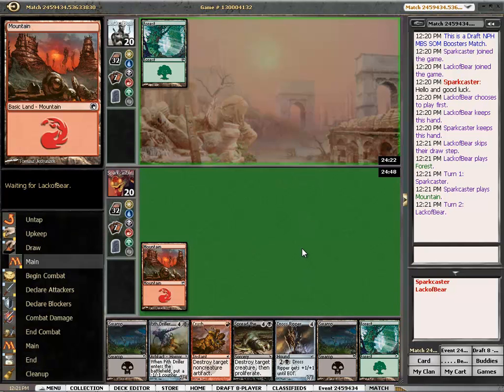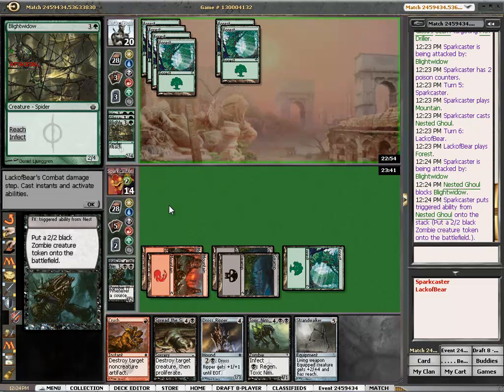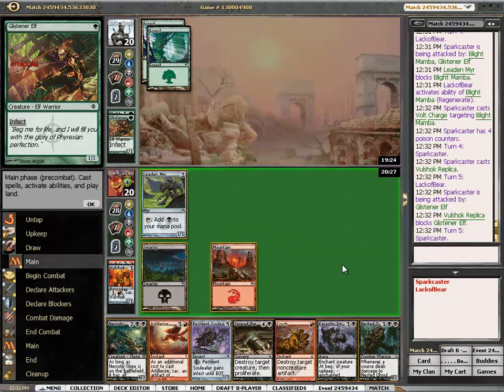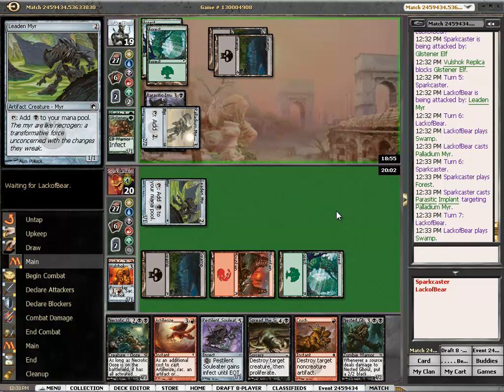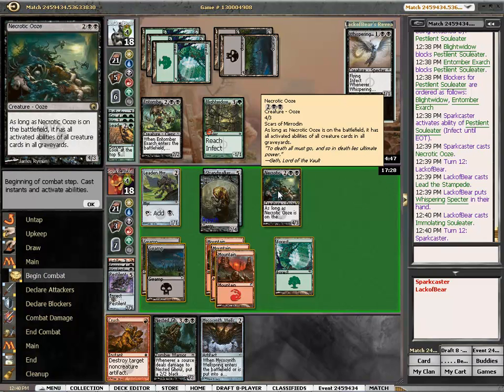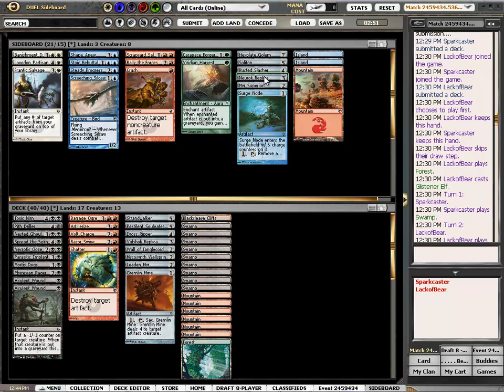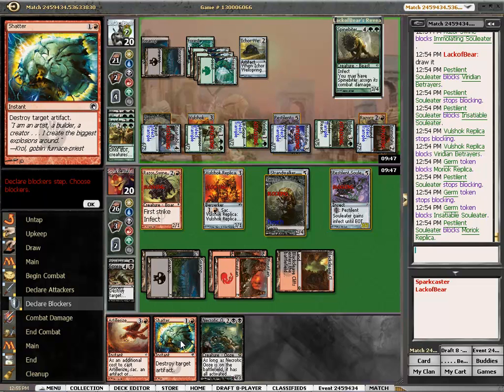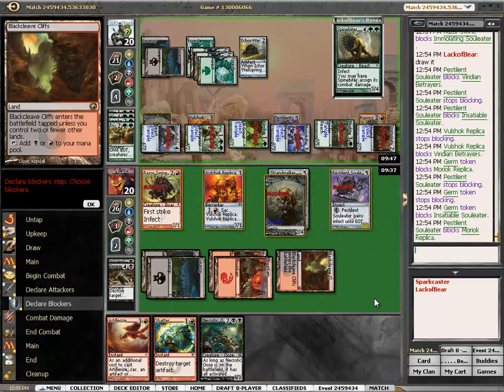Scars block #1 round 2